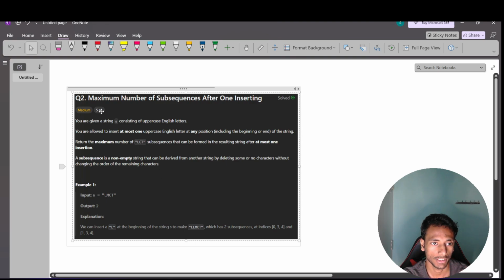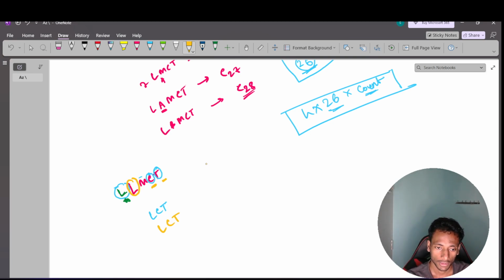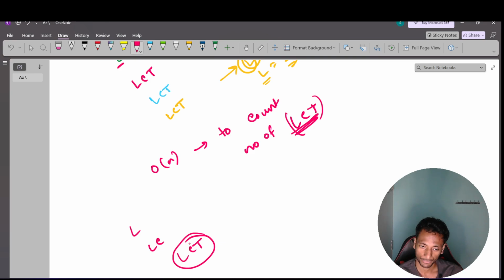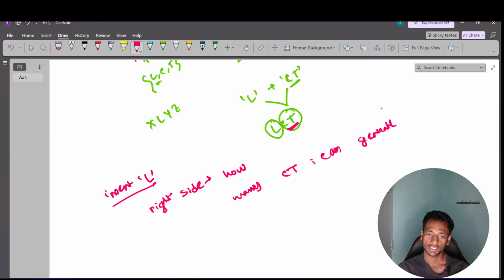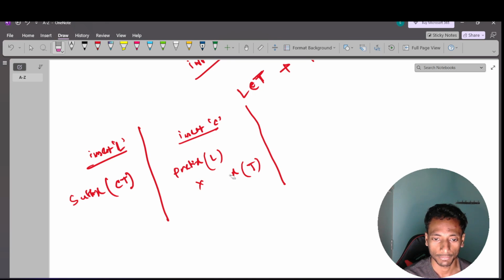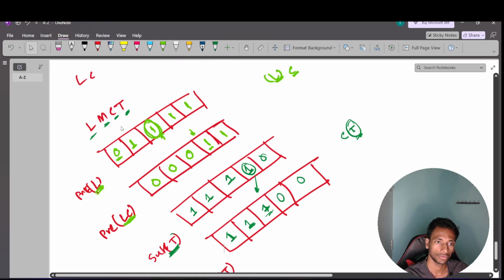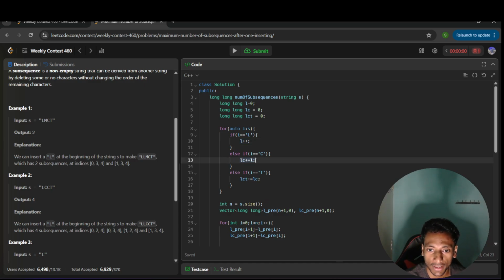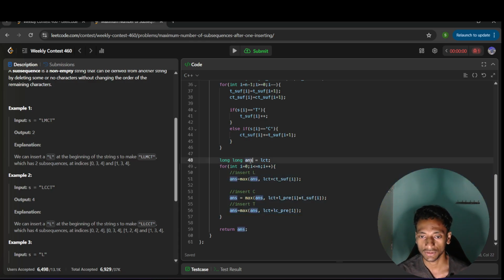LeetCode 3628. Maximum Number of Subsequences After One Inserting | Prefix && Suffix Array | O(N)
Hi, in this video, I have explained LeetCode problem 3628. Maximum Number of Subsequences After One Inserting.

1. Explained the problem statement with examples.
2. Shared brute force approach of time complexity O(N^2).
3. Shared intuition on how we can use prefix and suffix array to optimize the time complexity from O(N^2) to O(N).
4. Shared C++ code.